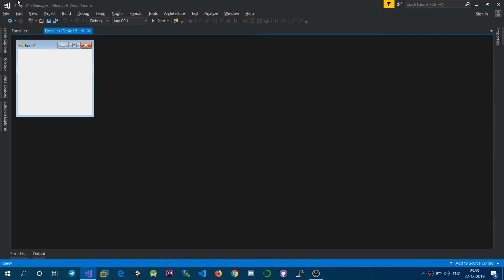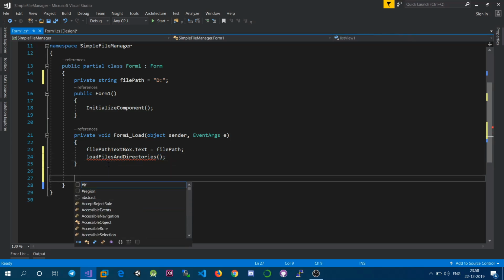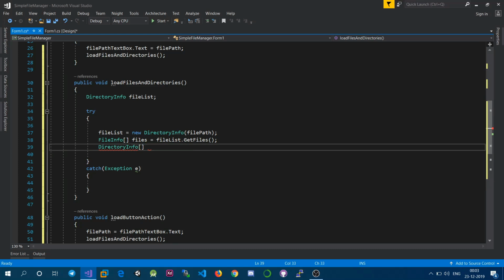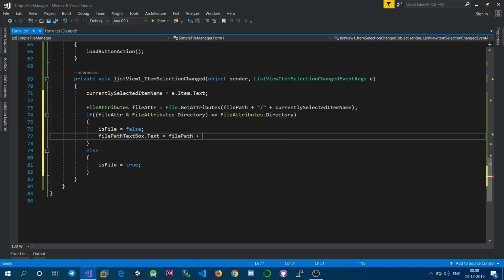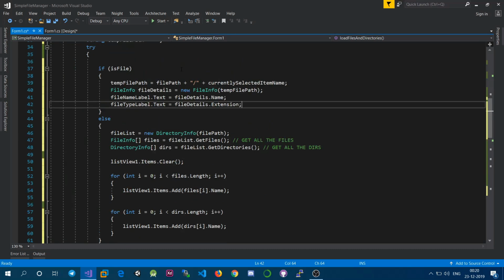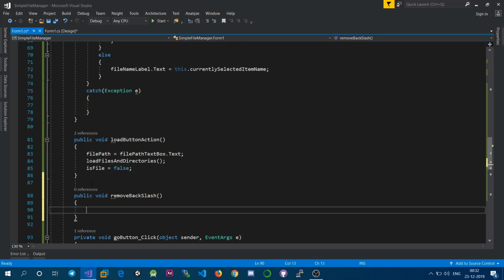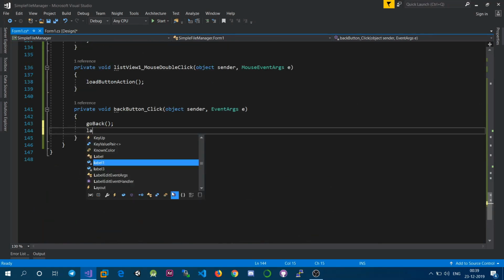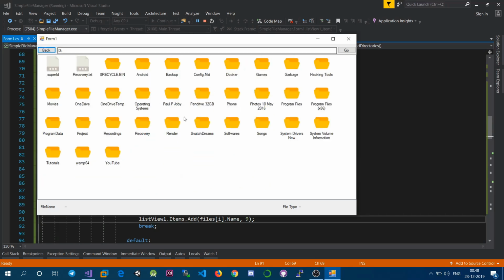Simple File Manager Using Visual C# . NET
This video will help you create a very Simple and Basic File Manager using Visual C#  and Also illustrates how to provide different icons for different file type according to its extension and Navigating "Back" and Opening files using respective applications.

File Manager Features :
* Navigate through the Directories
* Opens Files with respective Applications on double click
* Navigating Back
* Displays custom icons for different file types.

SnatchDreams